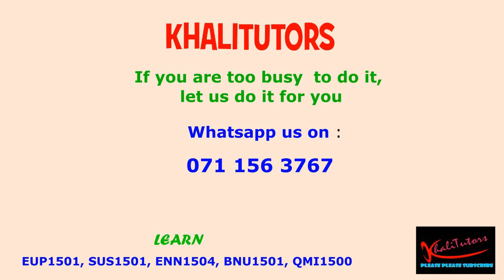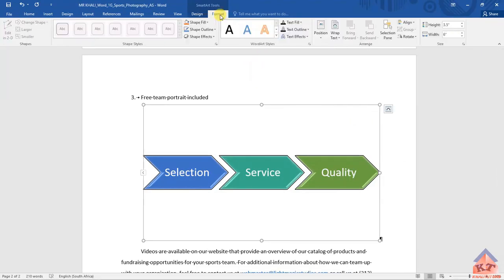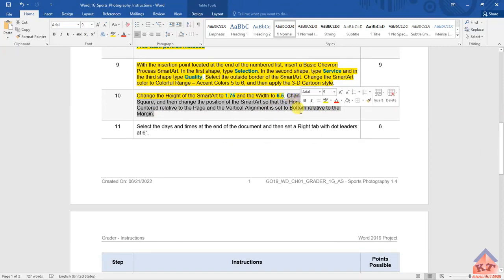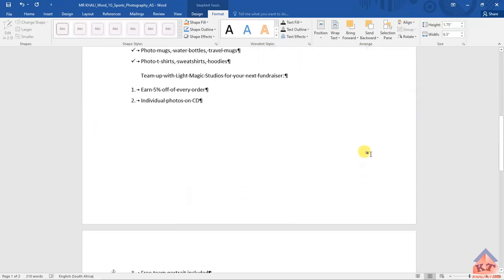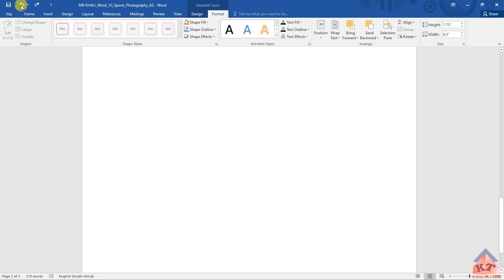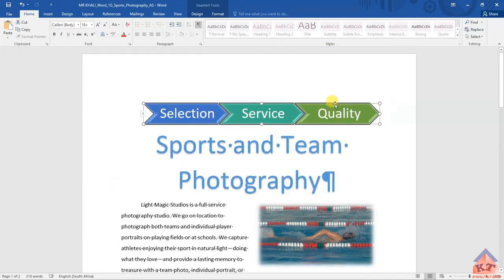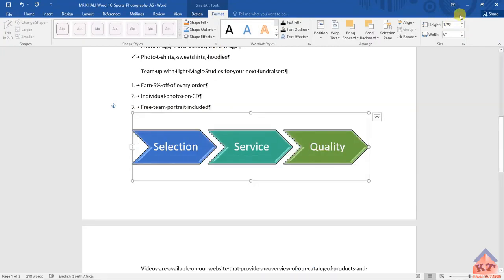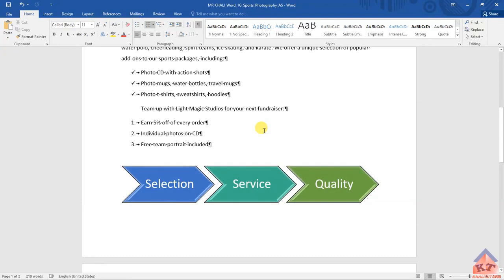2023 EUP1501| MYLAB| ASSIGNMENT 2| PART 9| STEP 10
Change the Height of the SmartArt to 1.75 and the Width to 6.5. Change the layout options to Square, and then change the position of the SmartArt so that the Horizontal Alignment is Centered relative to the Page and the Vertical Alignment is set to Bottom relative to the Margin.